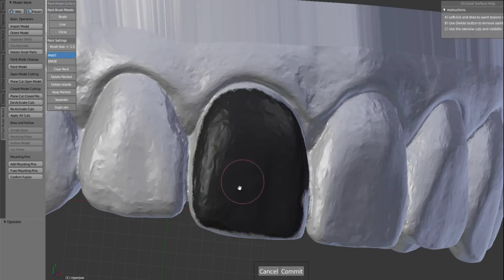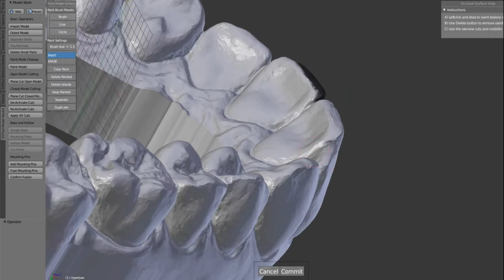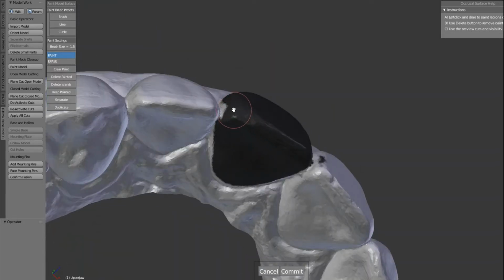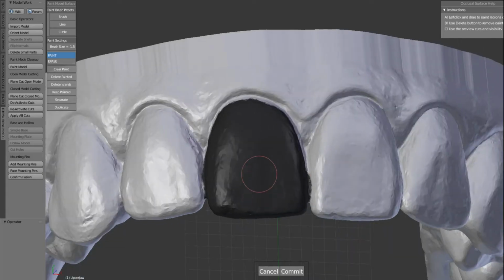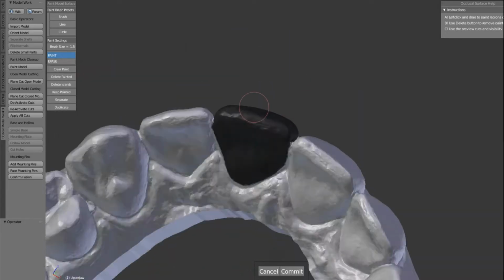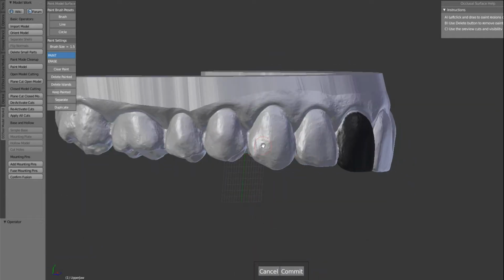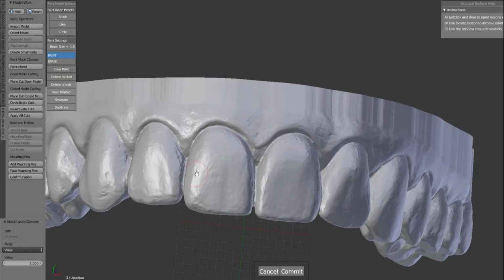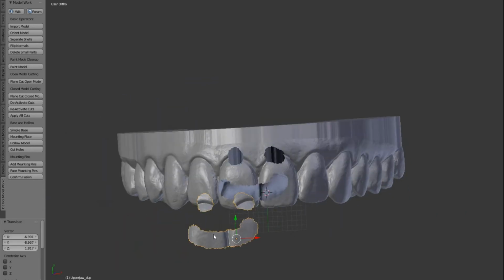Sculpt Mask Segmentation